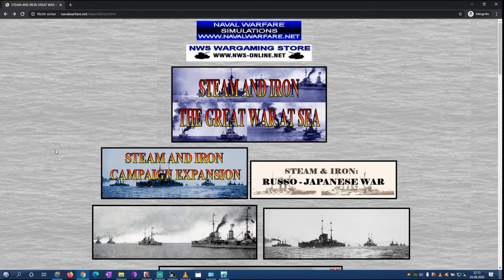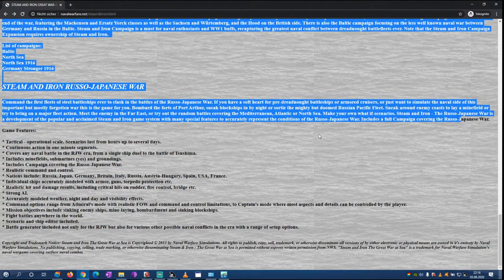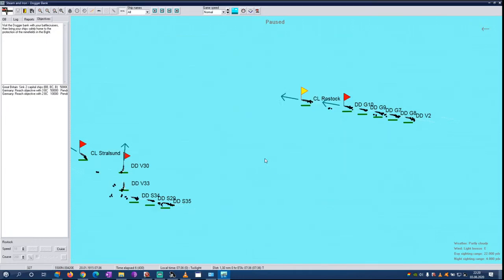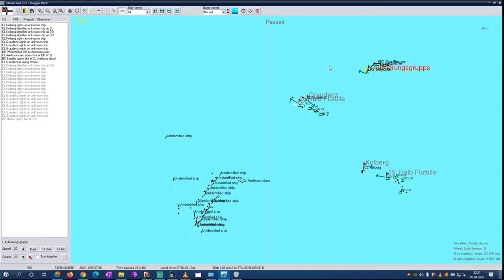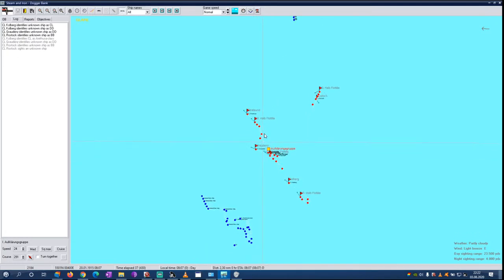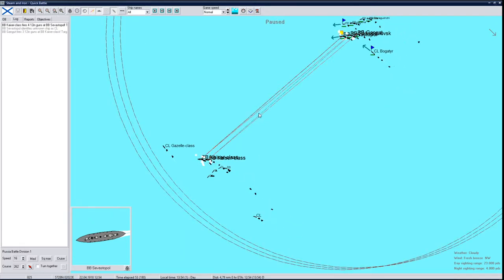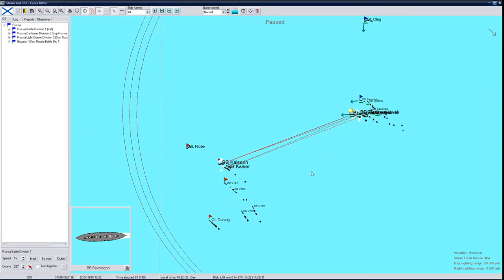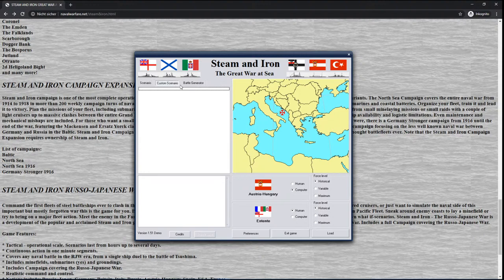Steam and Iron - The Great War at Sea Content Review & Gameplay - RJW WW1 Naval Warfare - NWS